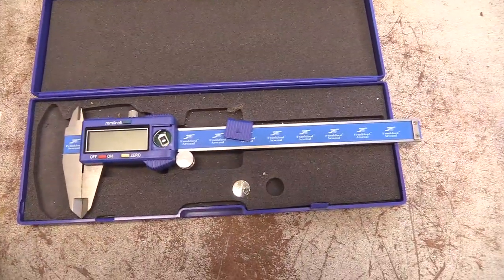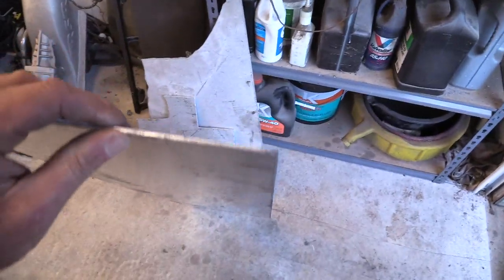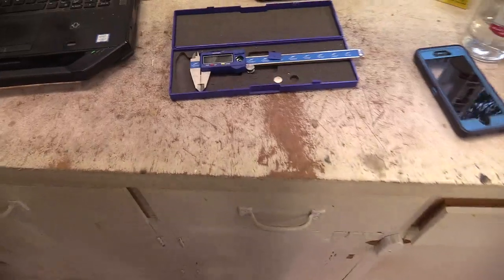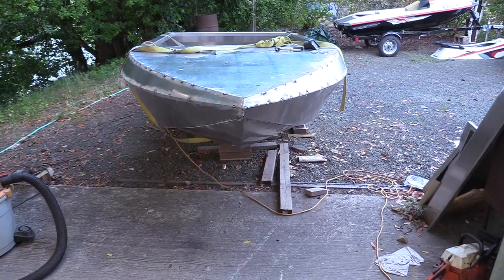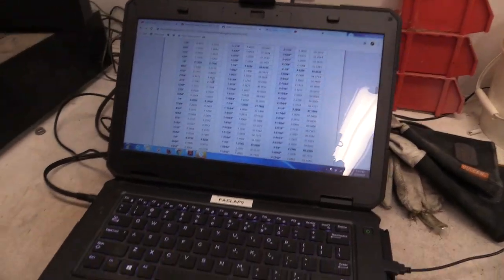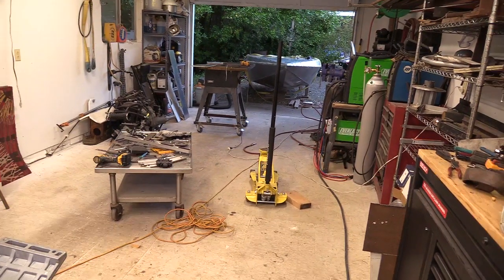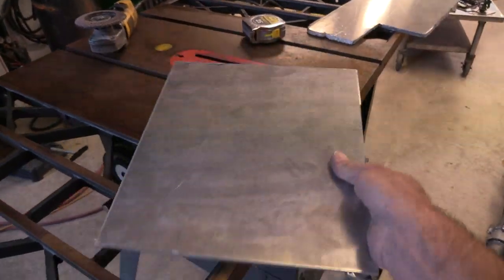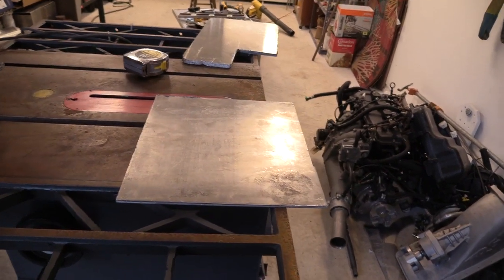Mini Jet Boat Build Video #29 Wattscraft US Metal Thicknesses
Just measured the thicknesses and found out that they are not metric, but standard in the US, so your metal shop can match you up.